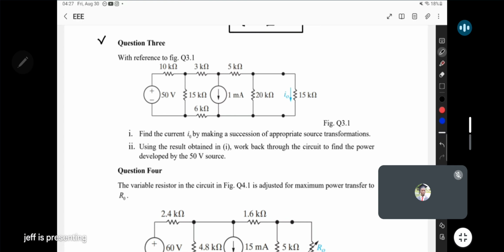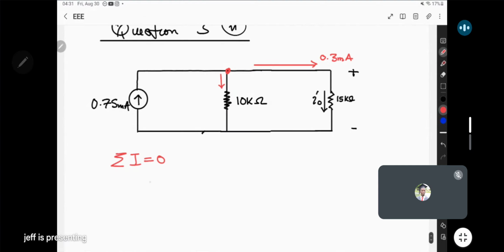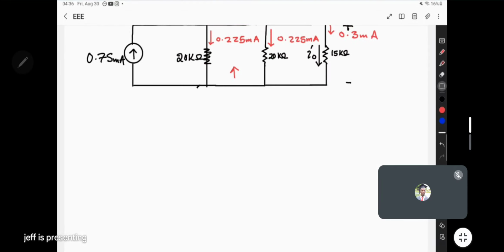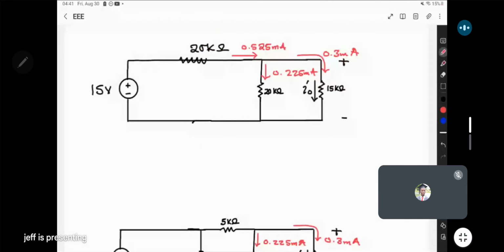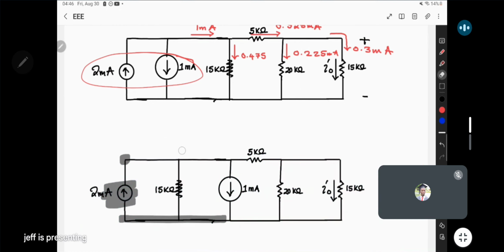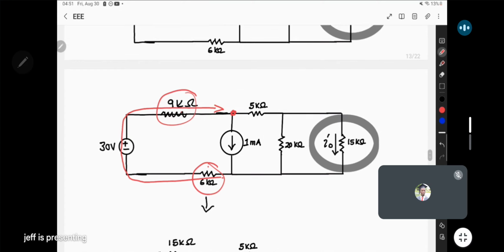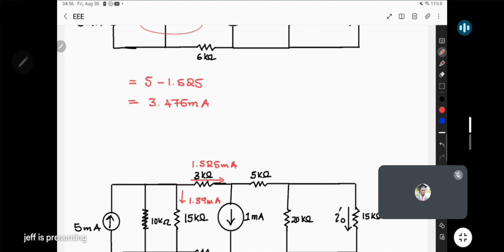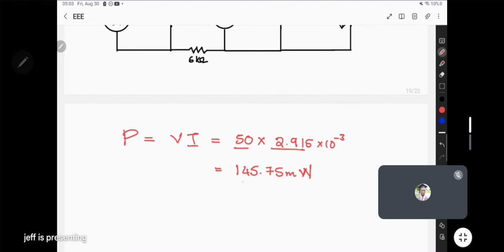Power developed by a source